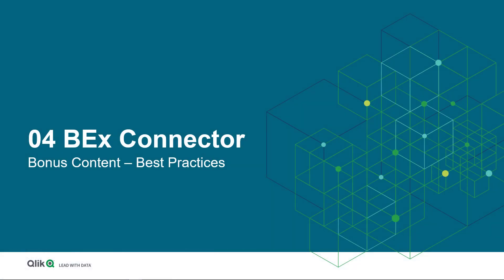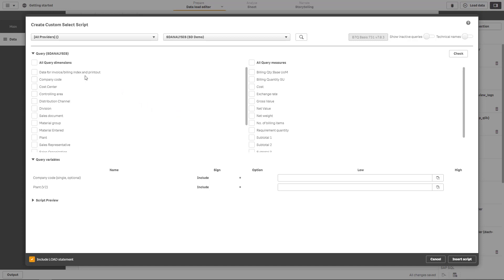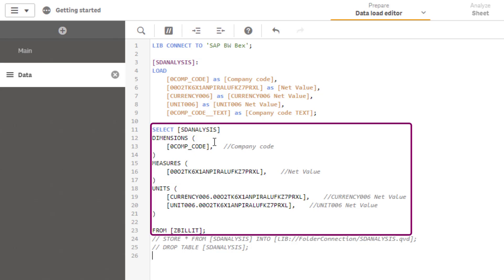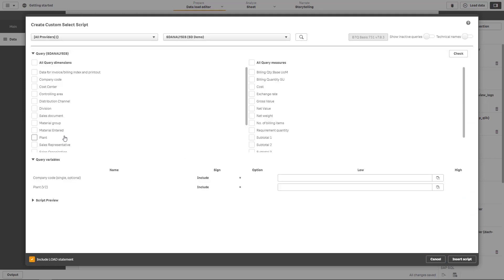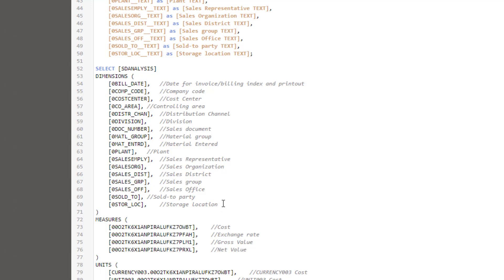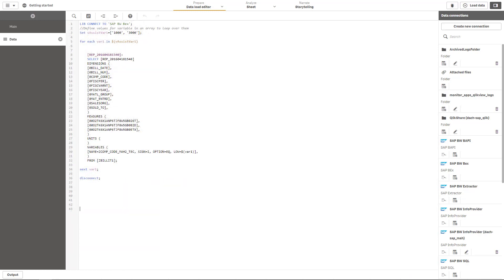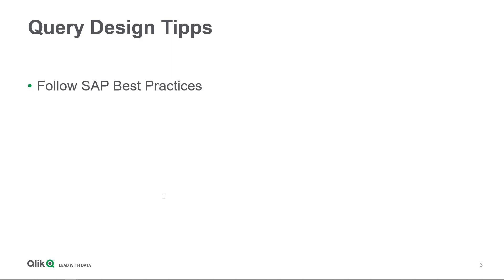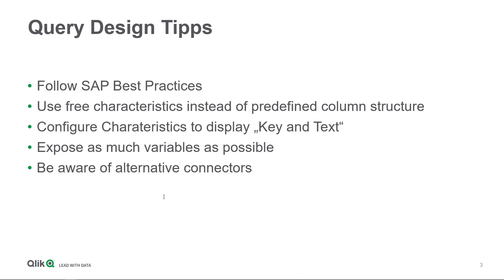Qlik Connector for SAP - BEx Connector (Bonus Content)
This video shows will introduce you to Qlik SAP BEx Connector. The Qlik SAP BEx Connector belong to a family of SAP NetWeaver certified Qlik Connectors providing access to different SAP artifacts.

Check out other videos from this series, you can find the complete list in this Community Post: